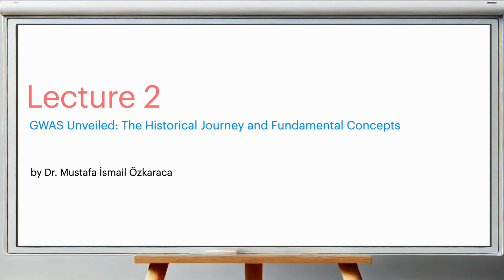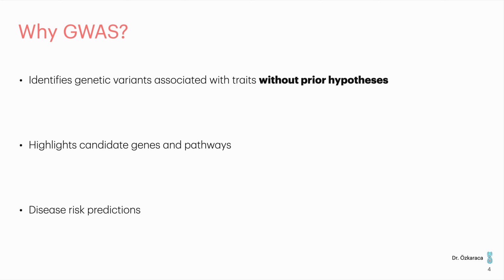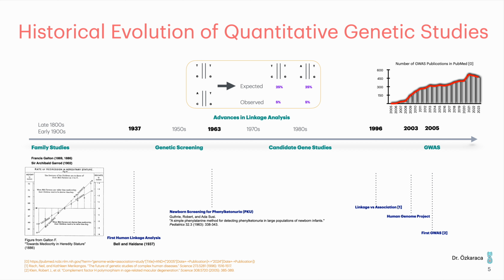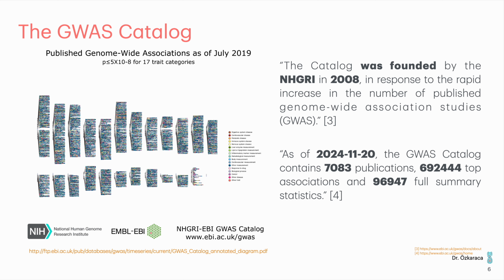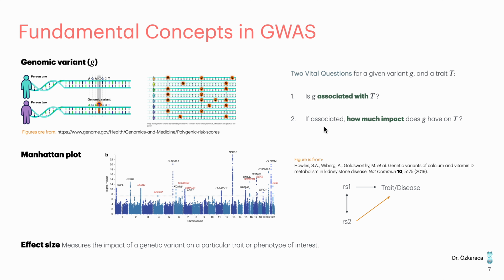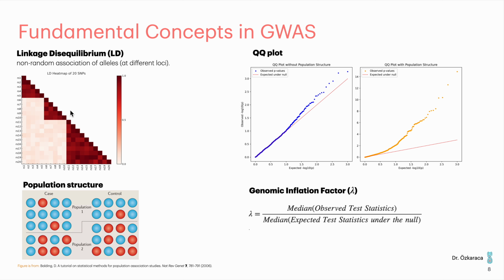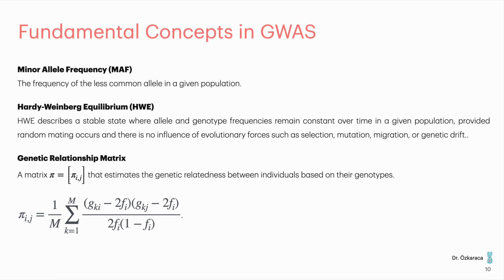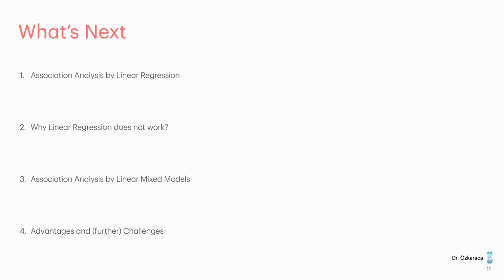Lecture 2: GWAS Unveiled: The Historical Journey and Fundamental Concepts